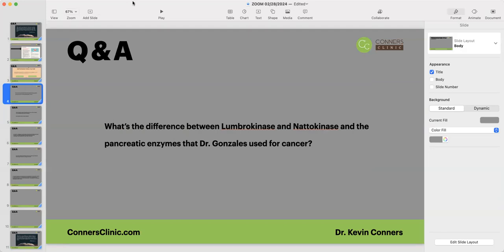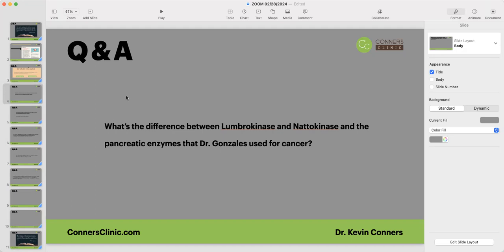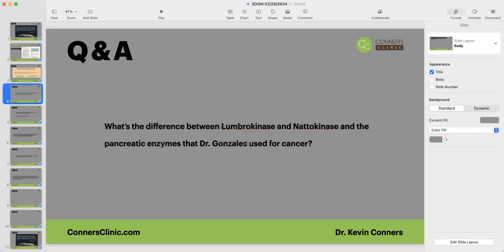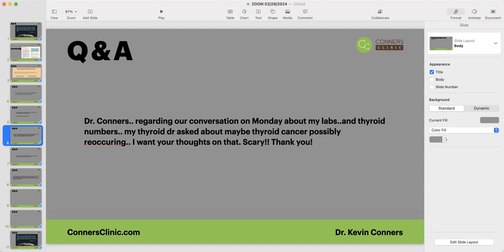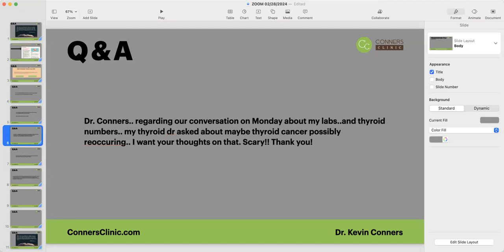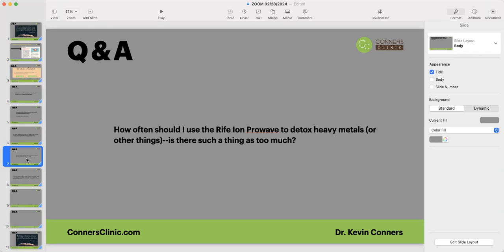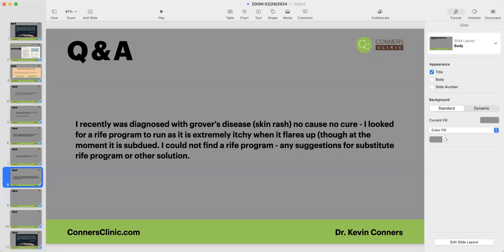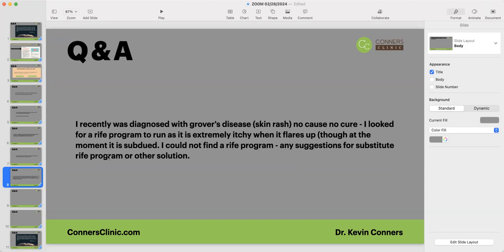ZOOM 02/28/2024 | Conners Clinic - Alternative Cancer Coaching